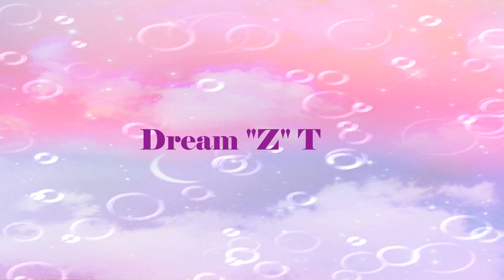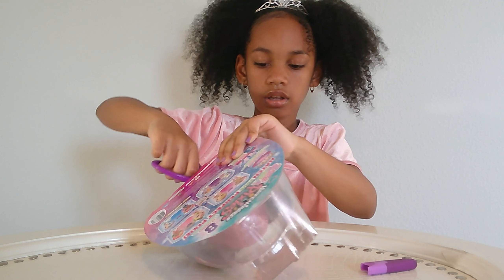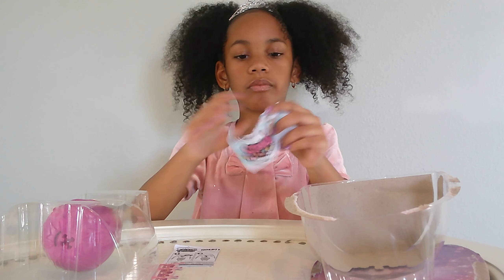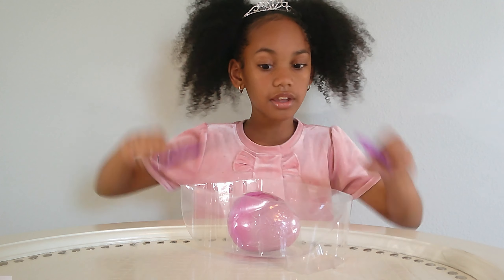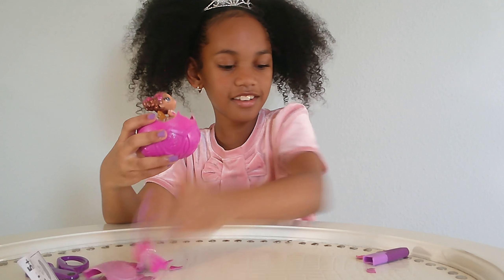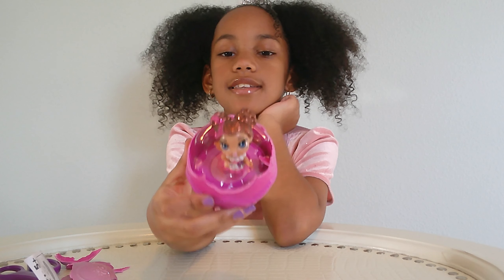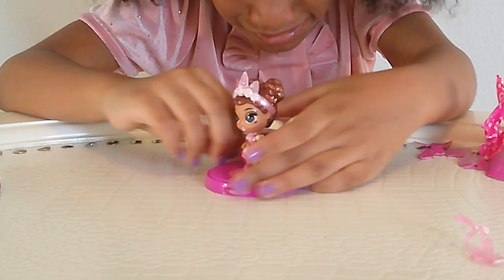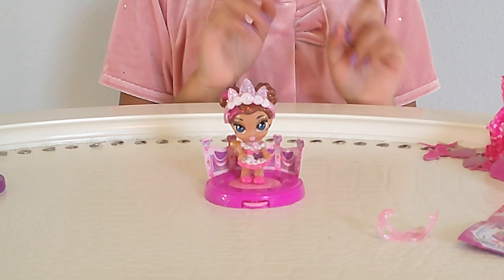Hatchimals Royal Pixies! | Unboxing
Hey Dream Team, I hope you are ready to see which Royal Pixies we are going to hatch today.  There are eight pixies super pretty pixies to collect.